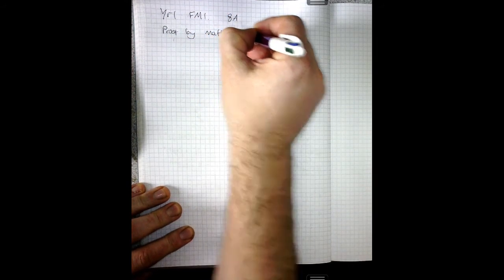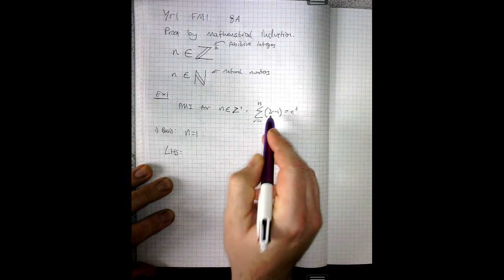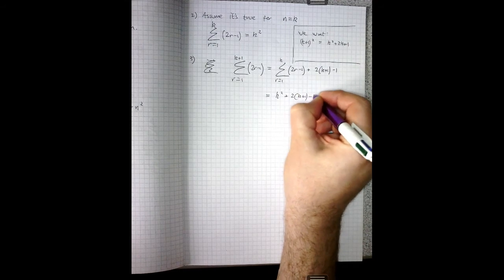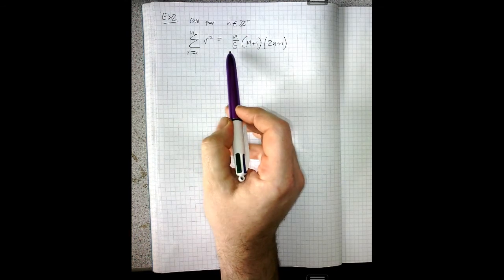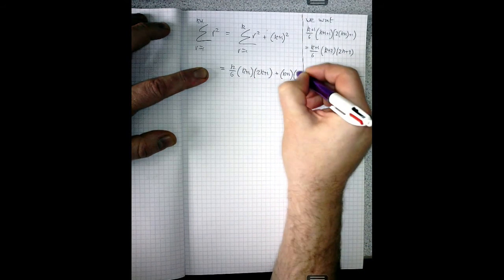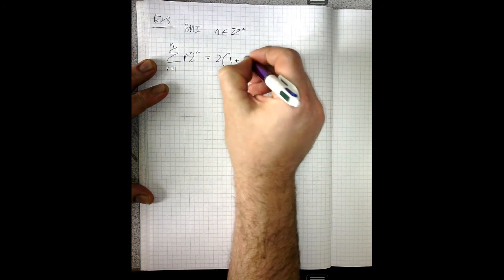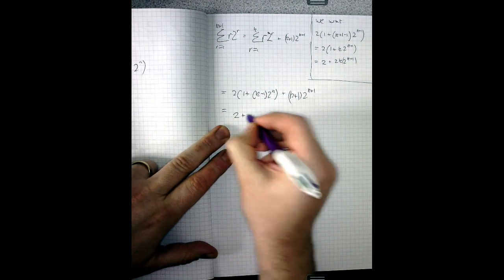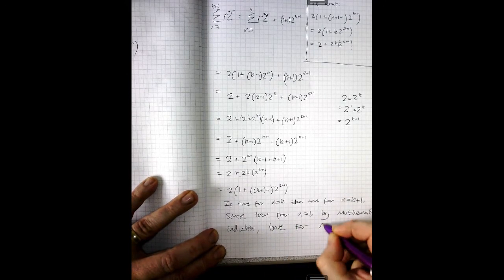FM1 Core Pure 8a